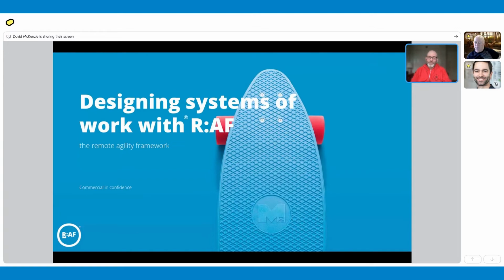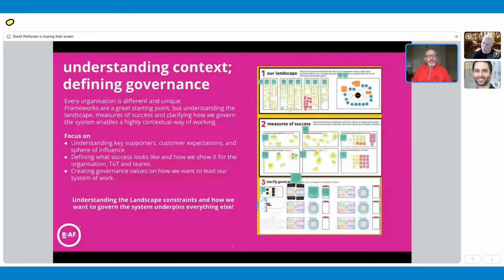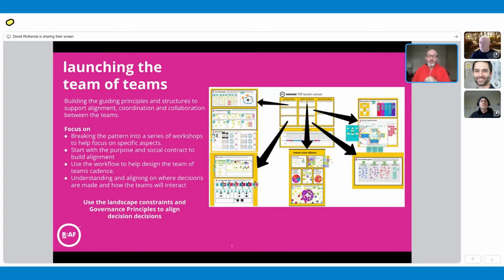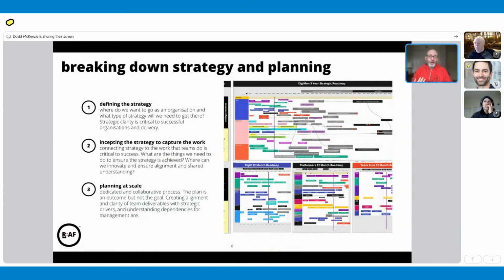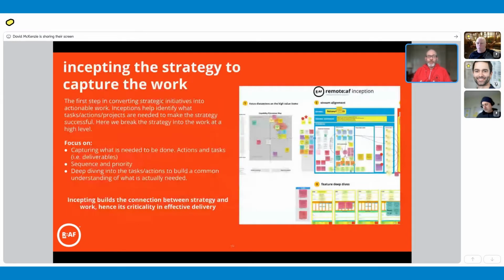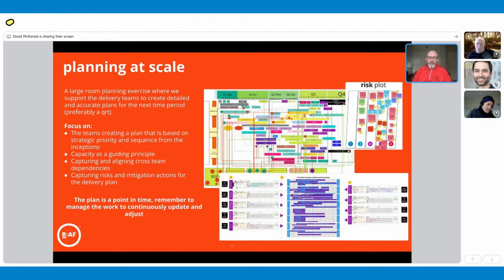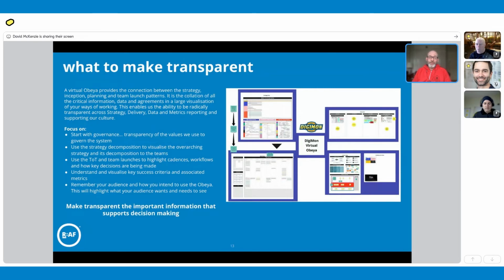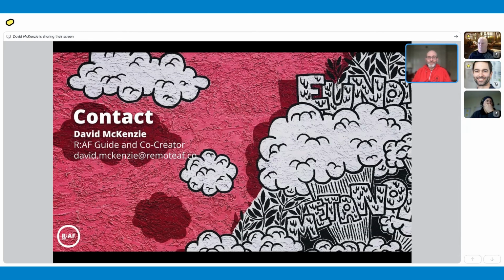David McKenzie: Using the Remote Agility Framework with Clients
Links so good, you'll want to follow them from the moon.
On all the remote things we share insights and tips on the future of work, remote and hybrid working, and operating models for businesses of all sizes. Our content is supported by the experts at remote:af, who are dedicated to helping teams and organizations thrive in the evolving world of work. remote hybridworking futureofwork operatingmodels remotework distributedteams remoteteams Recently we held our first Live Stream event for the R:AF Circle Community (If you'd like to join just head over and click the Community button to join) , David McKenzie - Co-creator and guide presented on how he has been using R:AF with clients in a connected E2E flow of patterns.